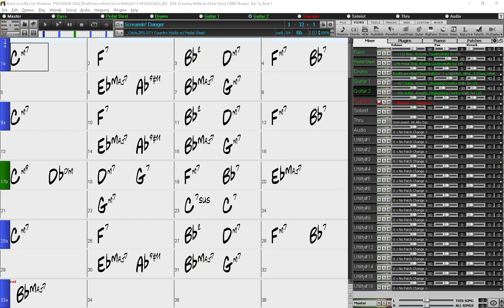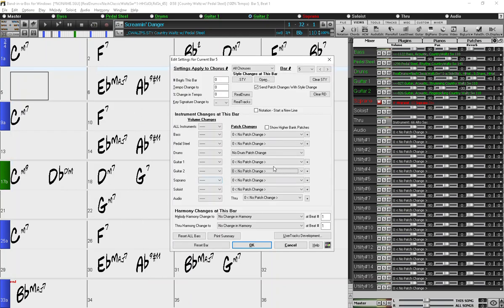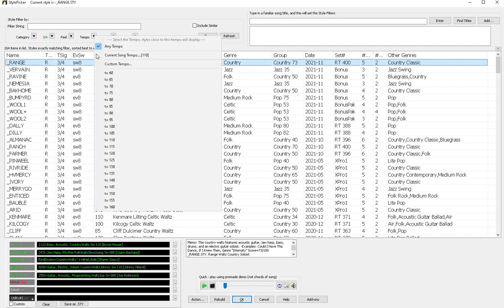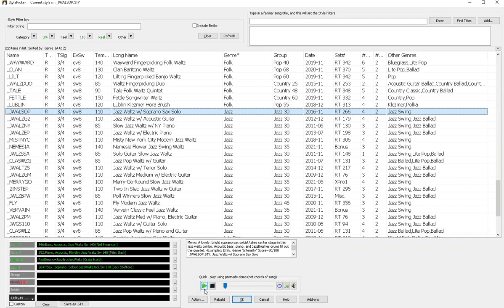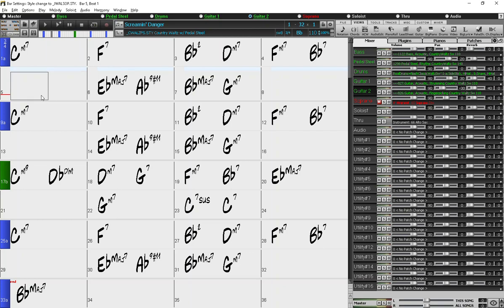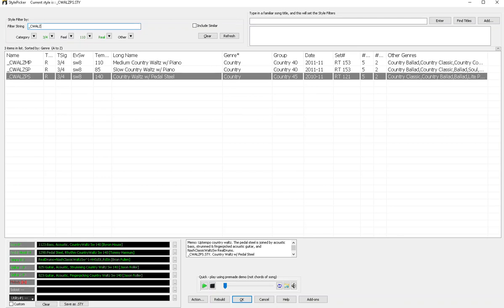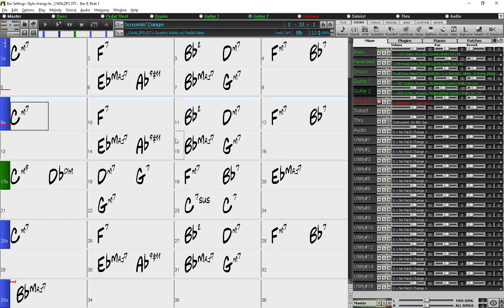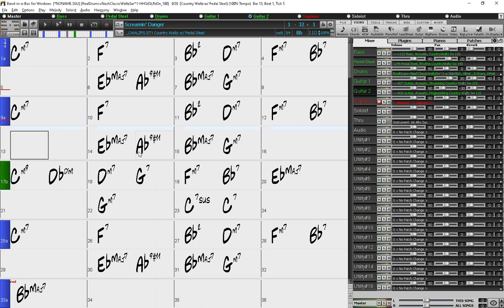How to Change Styles in the Middle of a Song in Band-in-a-Box®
This video is a quick tutorial for how to change a Style in the middle of a Band-in-a-Box song, then change it back. It was filmed using the Windows version of Band-in-a-Box, but the steps shown are applicable for the Mac version as well.

Here are some other useful tutorials that go more in depth into the Bar Settings dialogue and the StylePicker window.